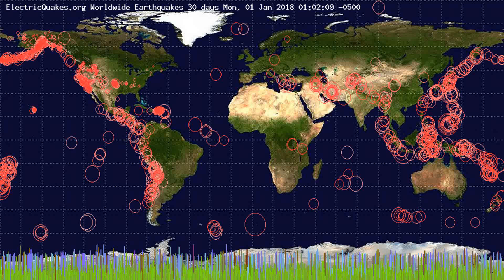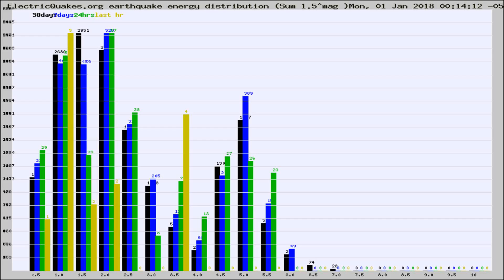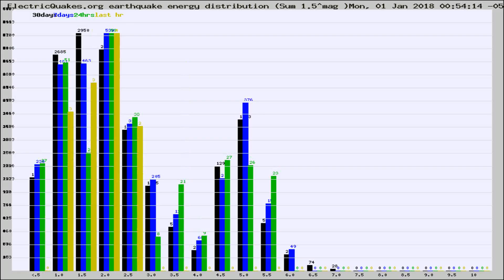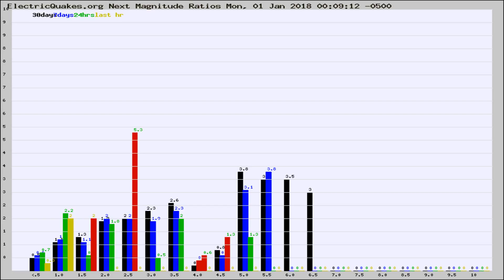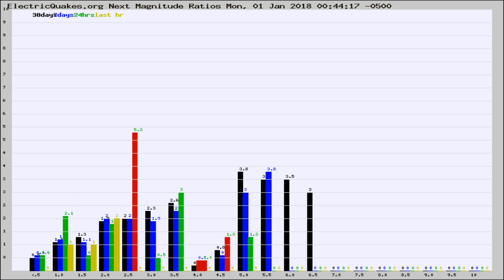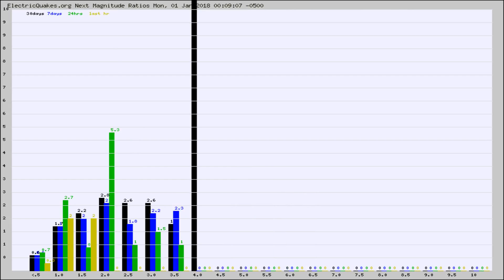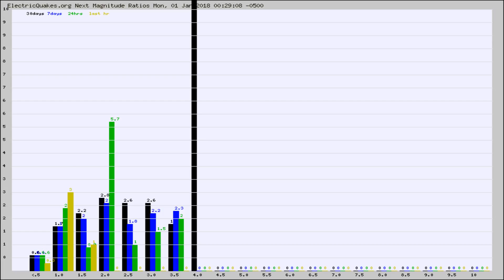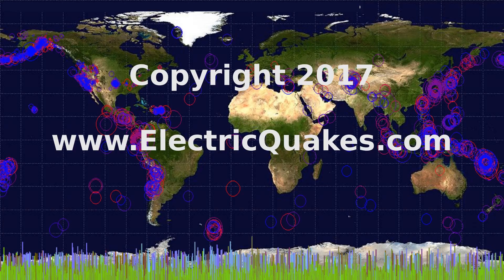Todays_Hourly_World_Earthquake_Statistics_from_ElectricQuakes.org_01-01-18+01:02:01